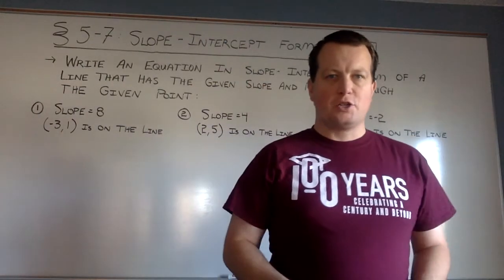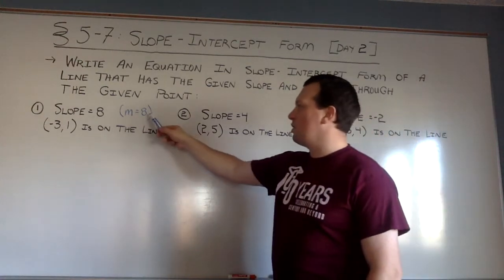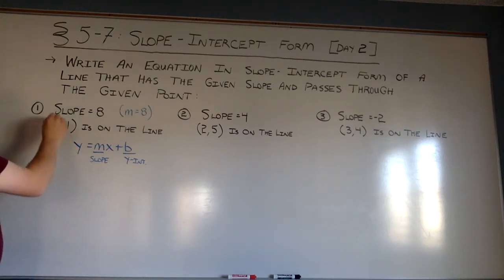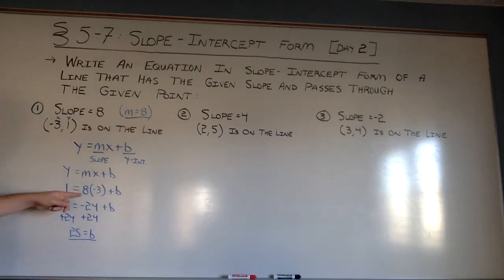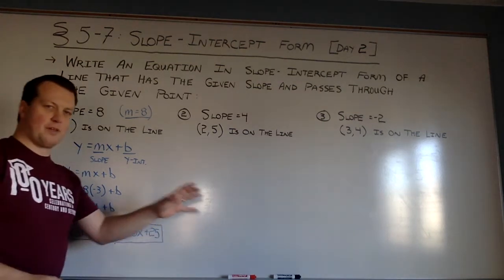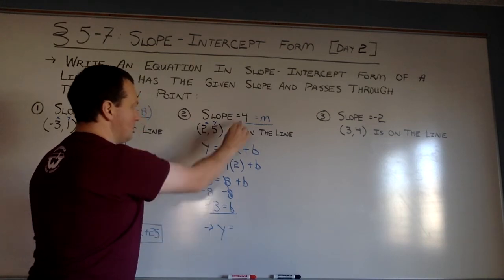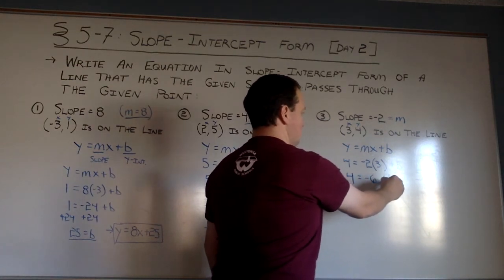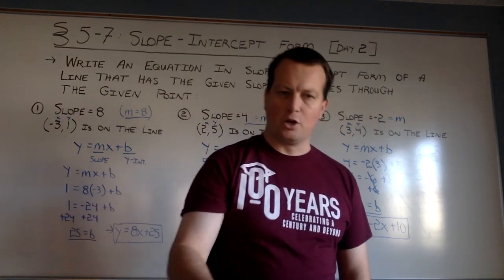5-7 Day 2